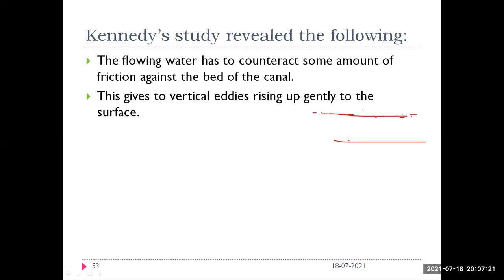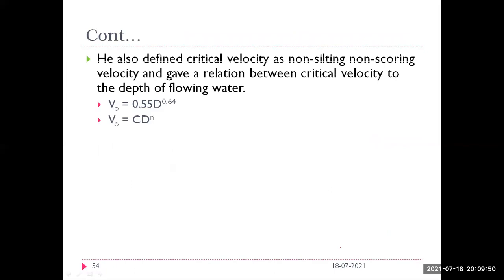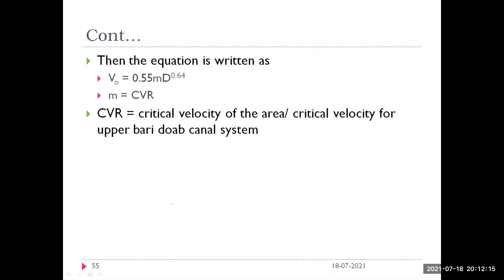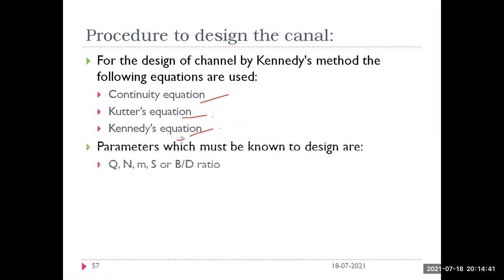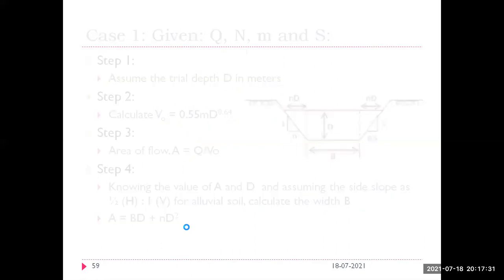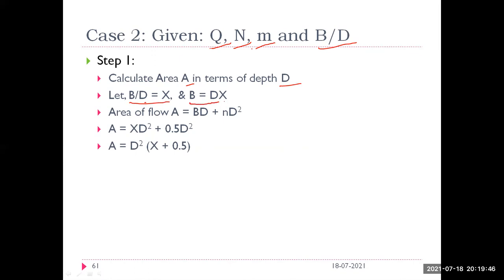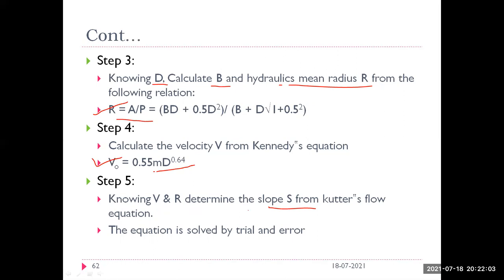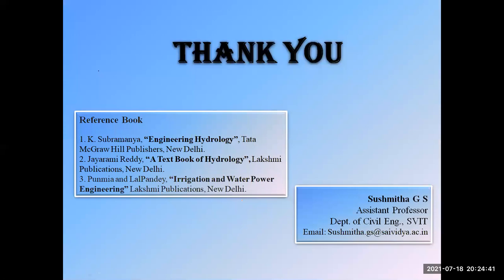HIE: Module 5 - Kennedy's method